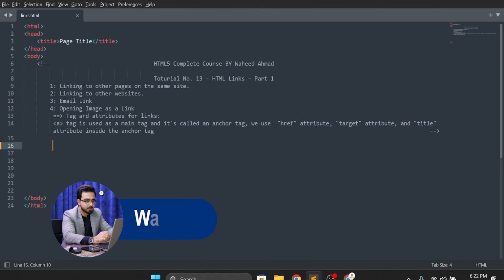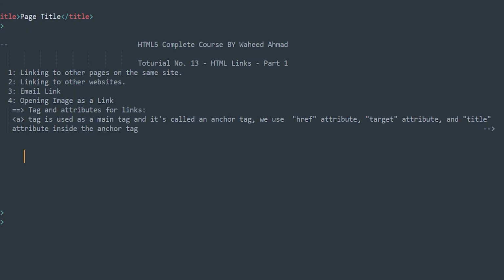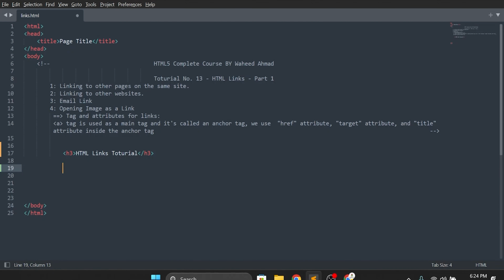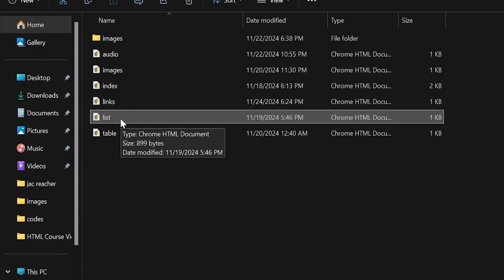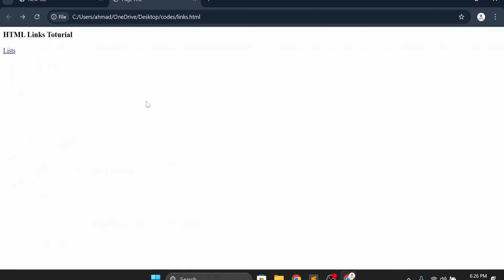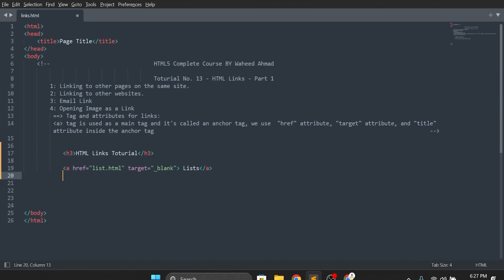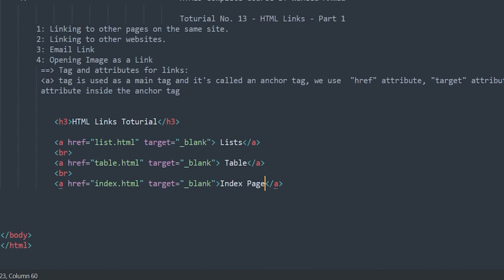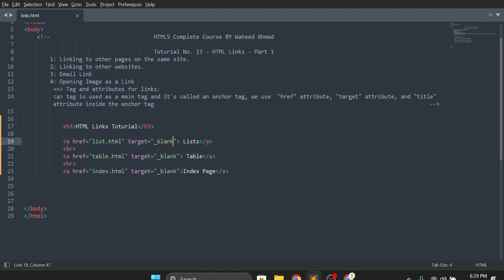HTML Course in English - HTML Links Part 1 - Tutorial 13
📌 What You’ll Learn:

Introduction to HTML links and how to create them
Using the `a` tag to link to other pages and websites
Understanding attributes like `href` and `target`
How to open links in new tabs or windows

🔧 Requirements:

Laptop or PC with a text editor (e.g., VS Code or Notepad++)
Completion of Tutorial 12 (More on Images)
Internet connection (for accessing resources)